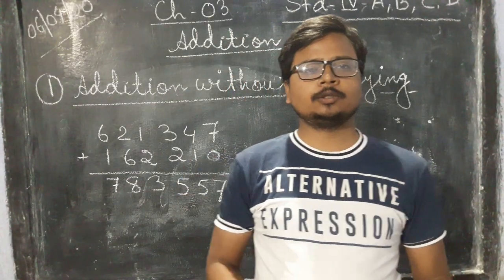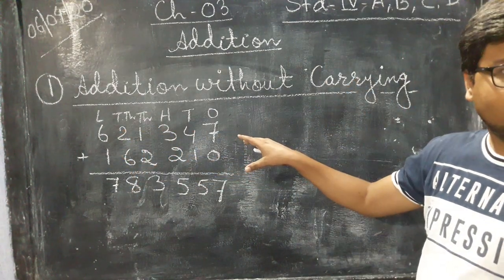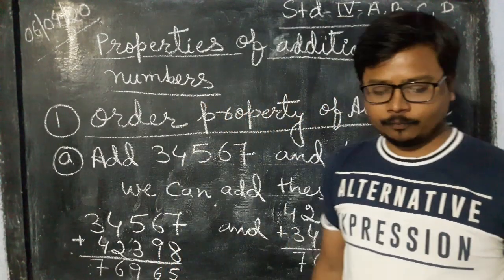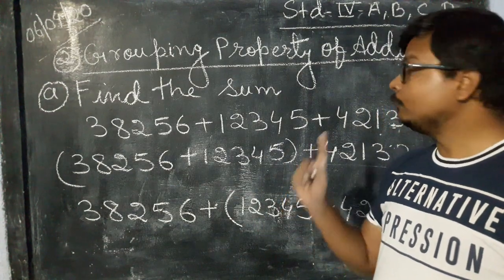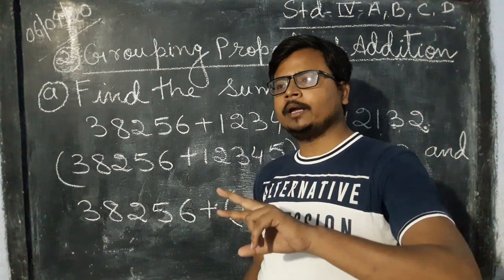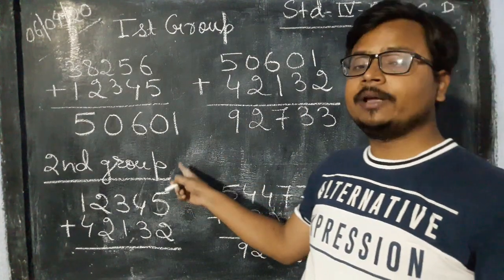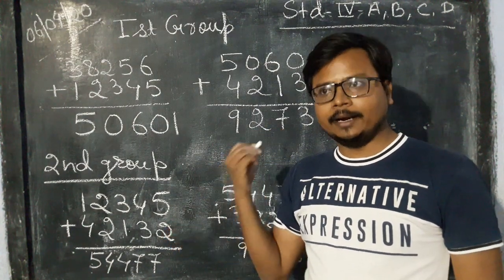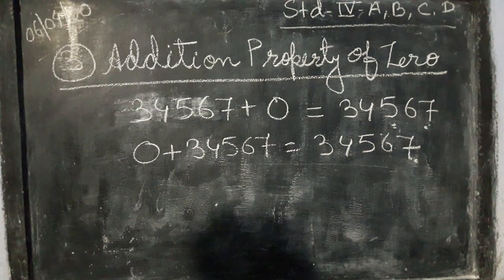MATHEMATICS STD-IV CH-03[ADDITION]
ADDITION CLASS-4#MATHEMATICS#